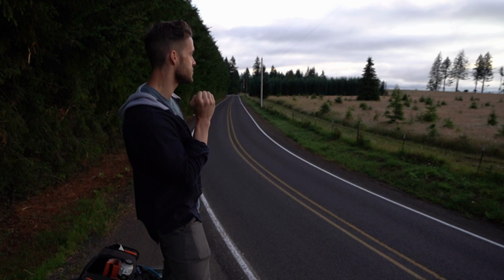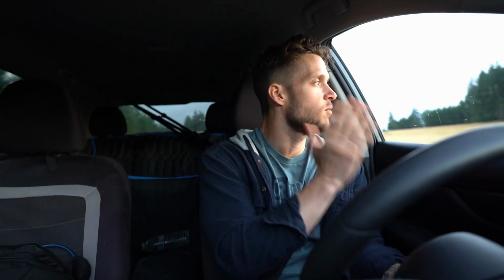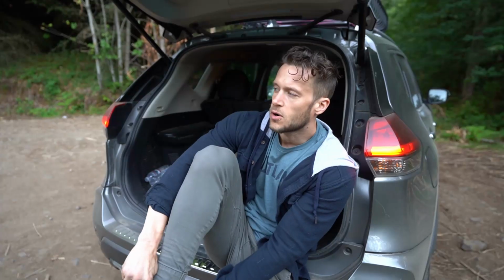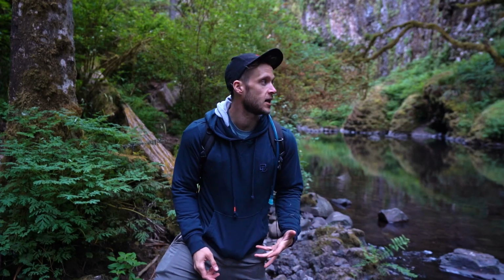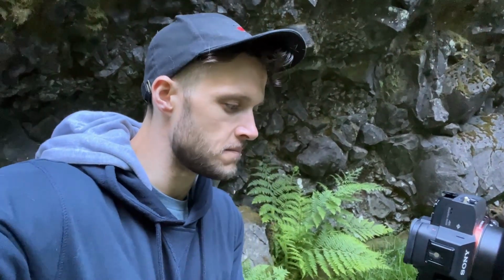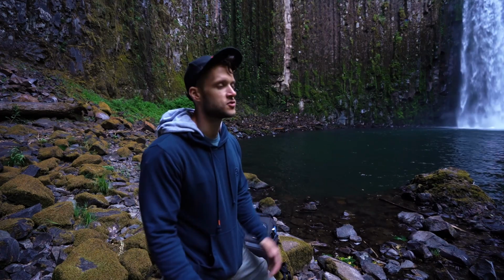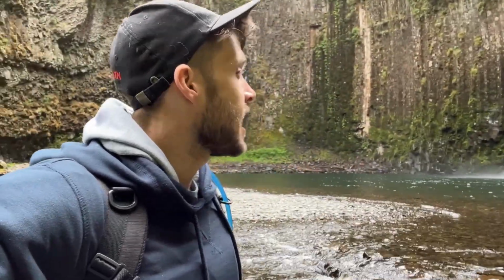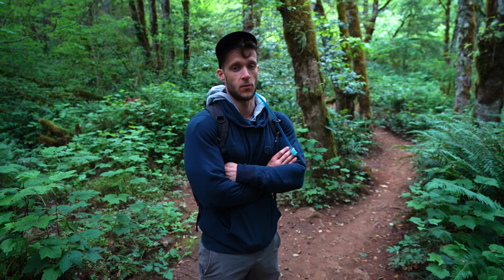Exploring Abiqua Falls || How To Shoot A Waterfall Time Lapse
One of Oregon's hidden gems is actually only 1.5 hours outside of Portland! Abiqua Falls is probably my favorite waterfall in Oregon, due to it's inaccessibility to most. With no parking, signage, or even trail markers, it gives off that feel of being completely remote.
I've been wanting to head back there ever since my first trip, but I didn't know what weather I should wait for. SO, I decided to embrace the conditions and head back down there to shoot my very first waterfall time lapse. I quickly learned this is not like shooting a normal time lapse, and I explain the main conditions to remember if you decide to take your very own.
What better waterfall to try it out on than what I consider the best?

I wanted to apologize for not saying "Abiqua" the correct way at all in this video! I've been told so many ways I'm not sure anymore which is correct!

Gear I use:
Camera -
Sony a7iii
Lenses -
Sony G Master 16-35mm f2.8
Sony G Master 7-200mm f2.8